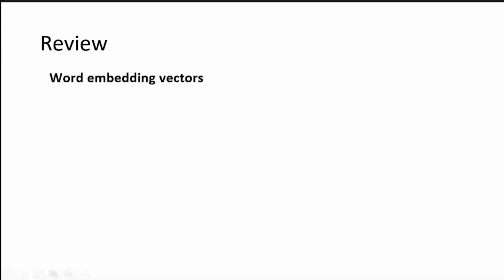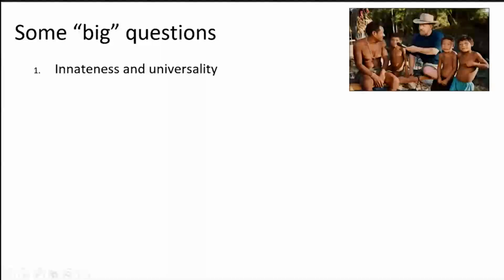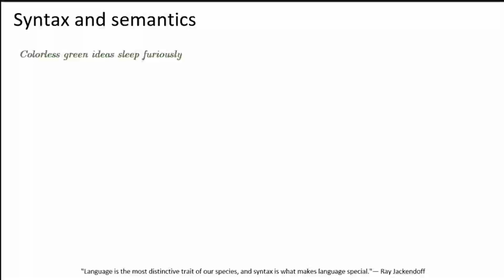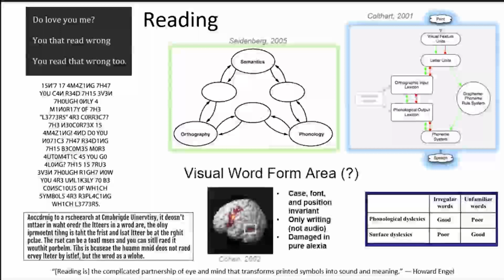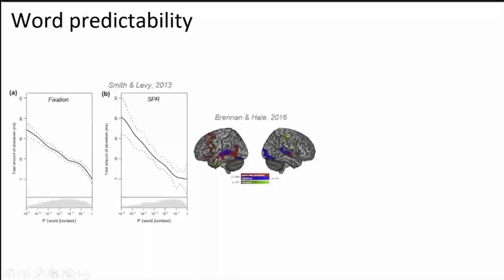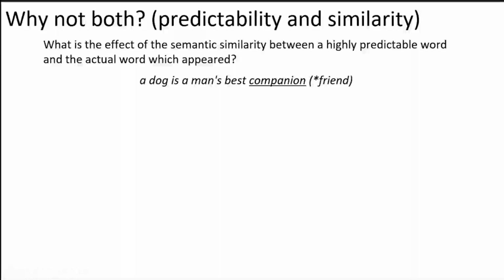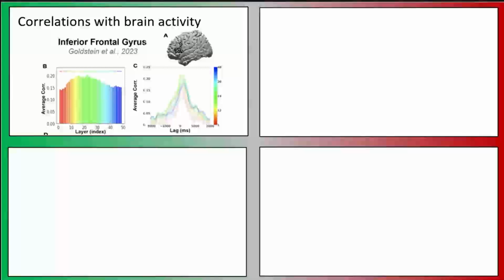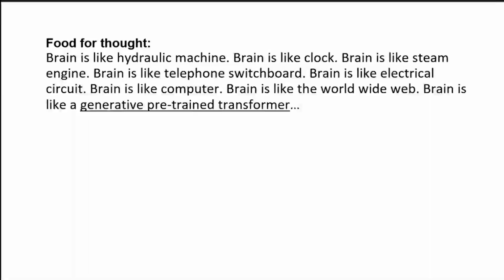Neuroscience of Language & NLP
Guest lecture at the graduate "data science applications in neuroscience" course at BIU.
The lecture covers core concepts, history, and questions in neuroscience of language, with a focus on the connectionism / modularity debate. Then, I talk about how modern NLP tools help neuroscience research. Finally, I discuss ideas about the success of LLMs in recent years and the implications for neuroscience.

Timestamps:
Part I - Introduction to neuroscience of language: 04:28
Part II - NLP and neuroscience of language: 32:01
Part III - LLMs as scientific models: 53:23